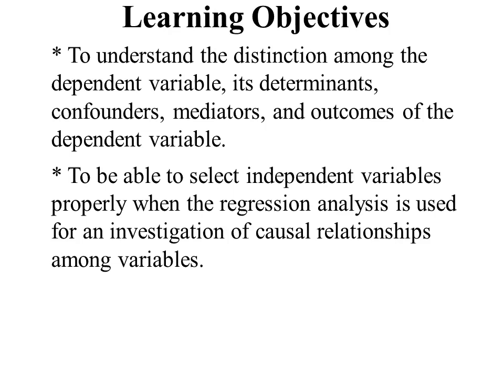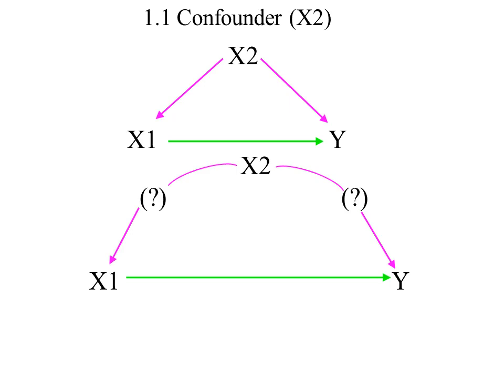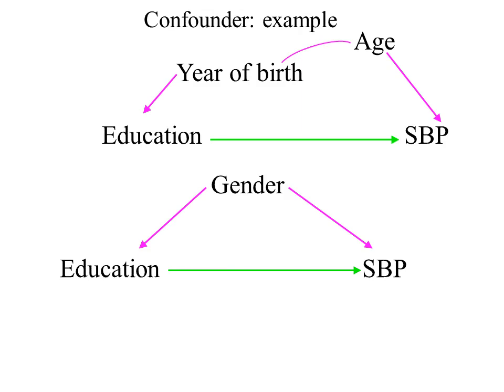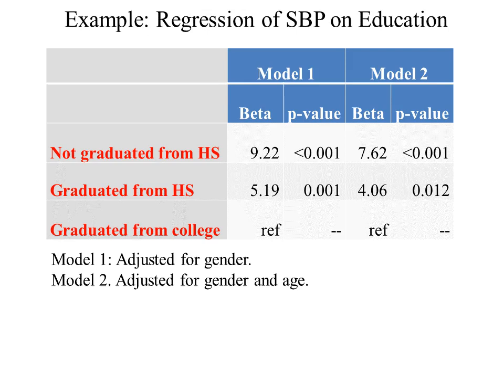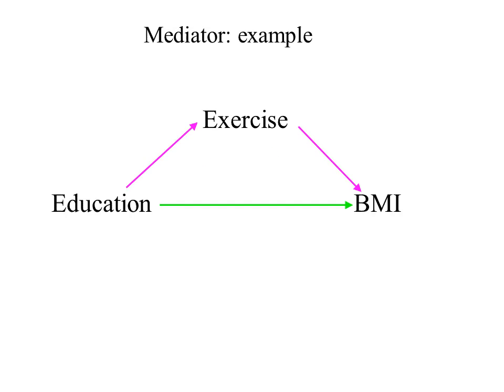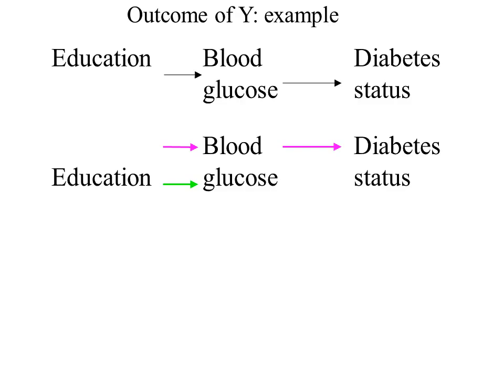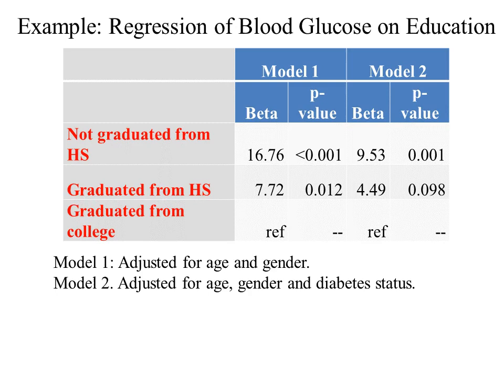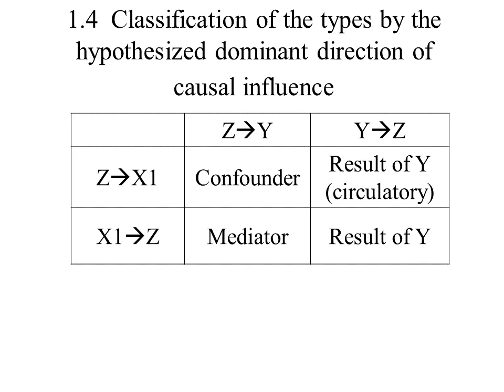Selection of Xs (Pt. 1)